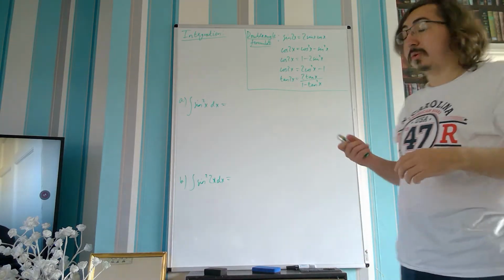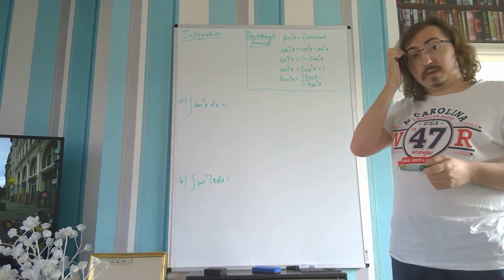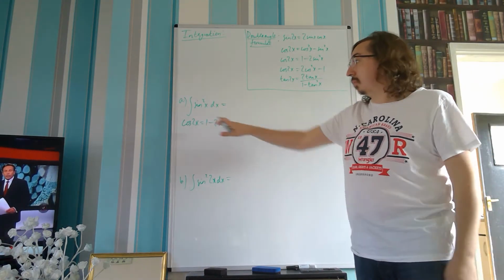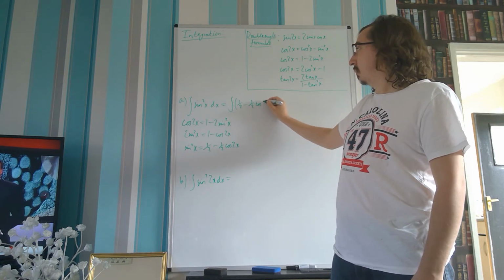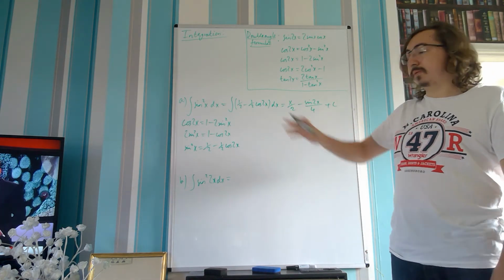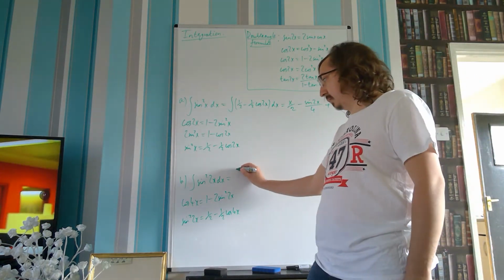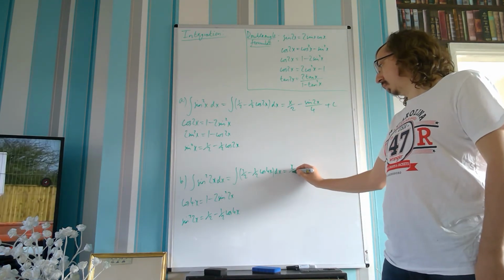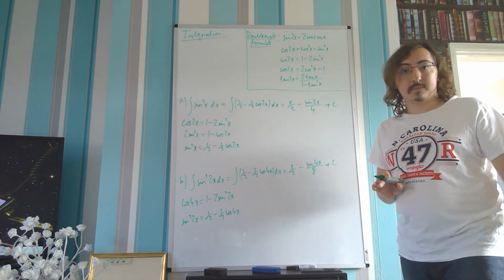Integration of sin^2(x) and sin^2(2x)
A video showing how to integrate sin^2(x) and sin^2(2x) with respect to x.